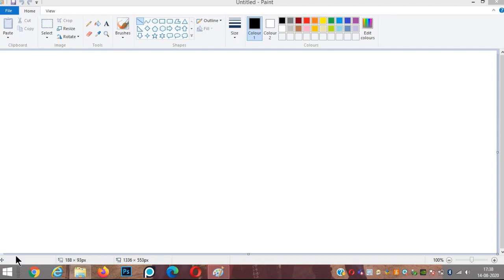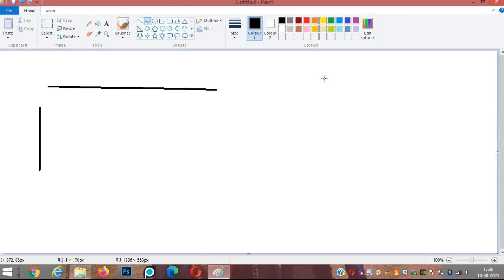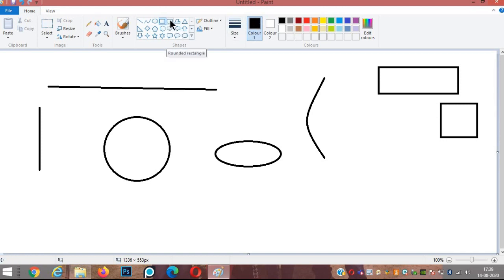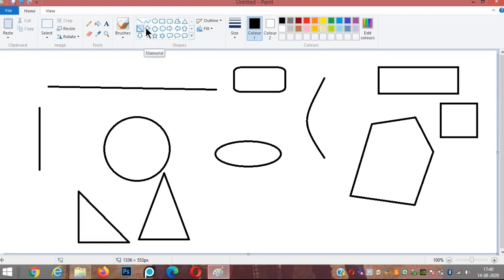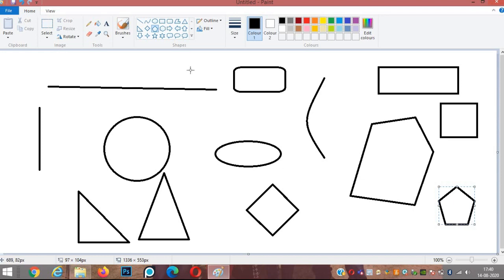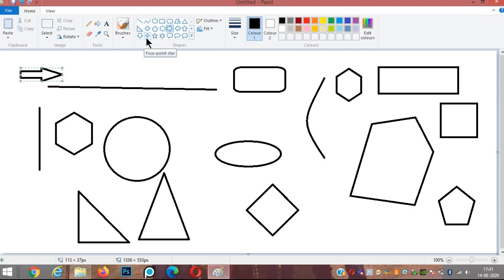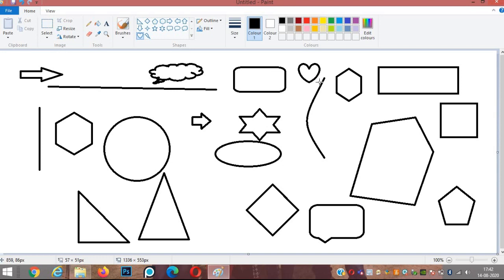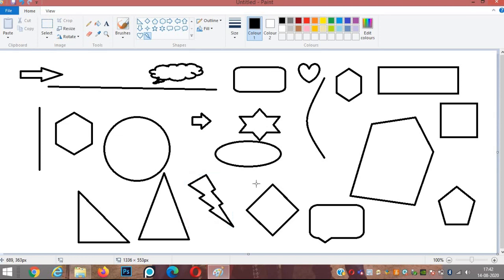Introducing Shapes in Ms Paint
Drawing and using different shapes available in Ms Paint